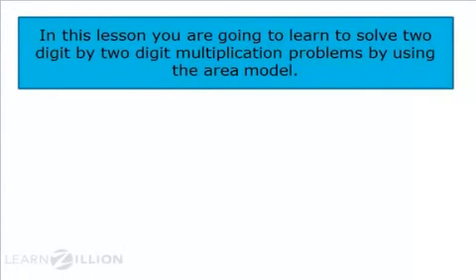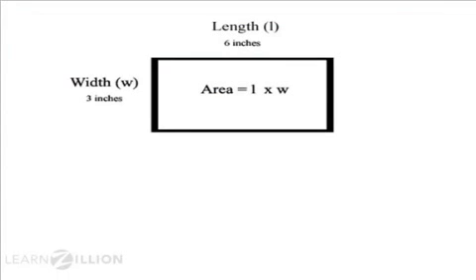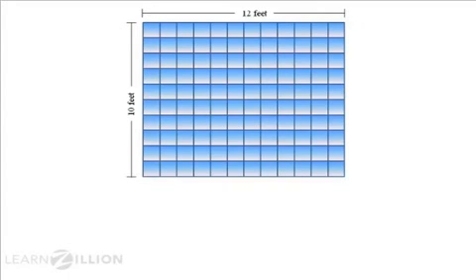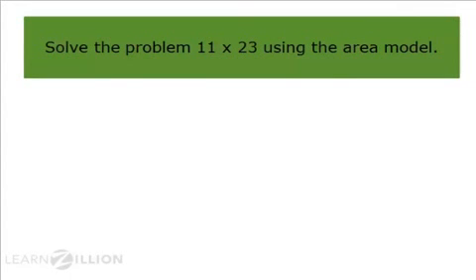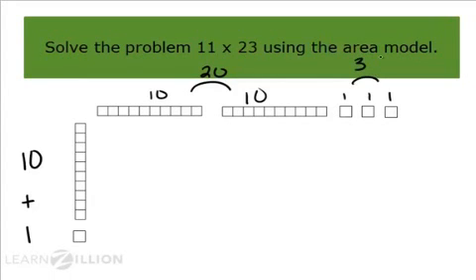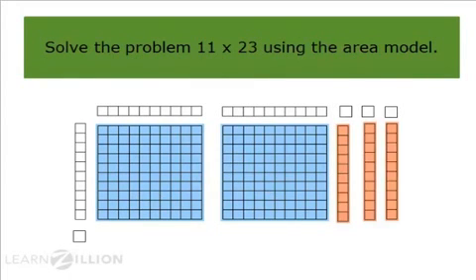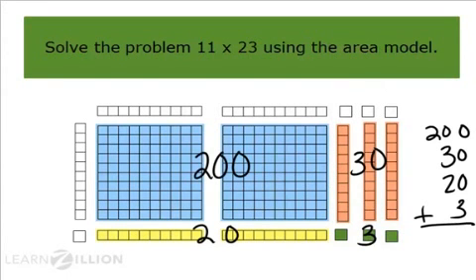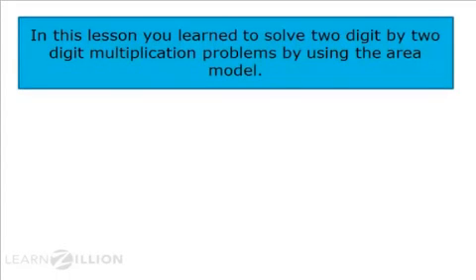Solve 2 by 2 digit multiplication problems using area model 4.NBT.5 - YouTube